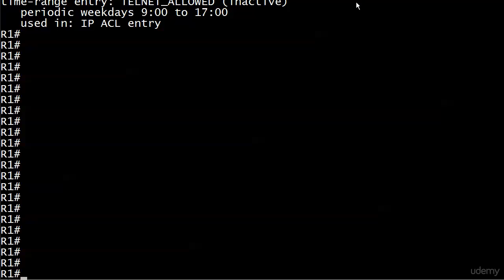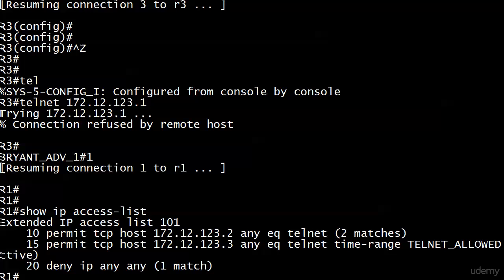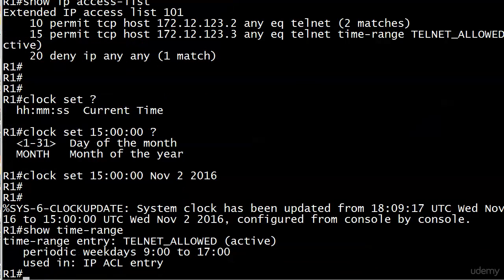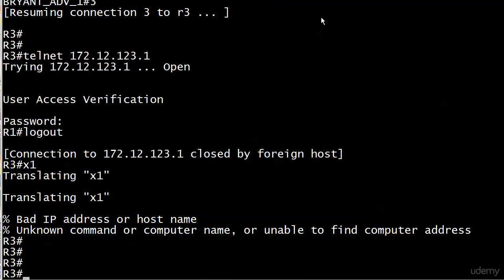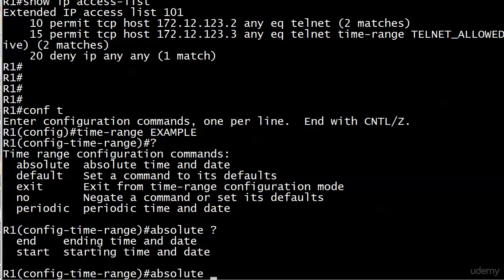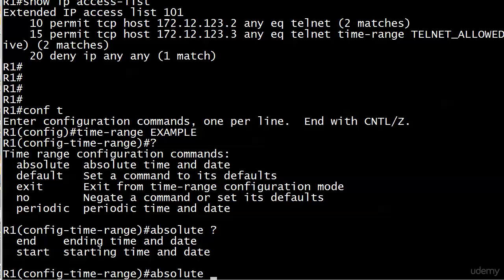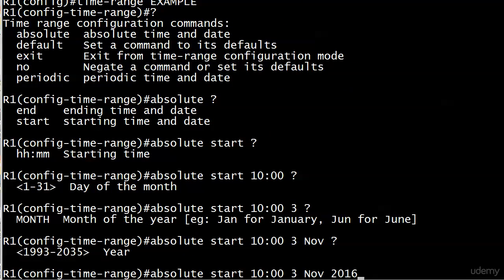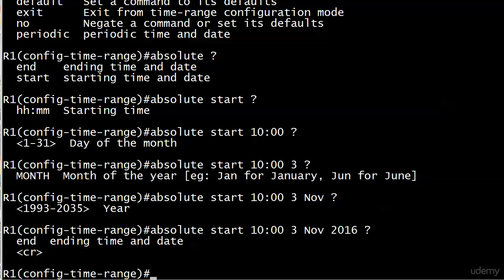091 ACL 12 One More Telnet Test plus Absolute Tim